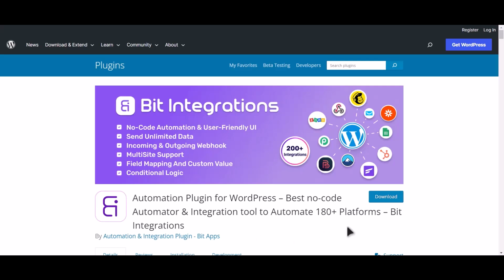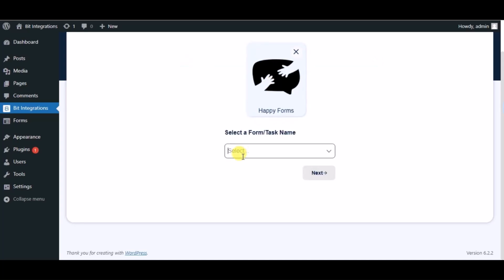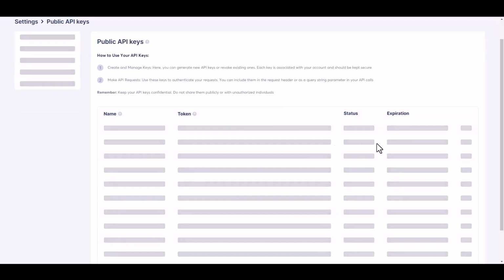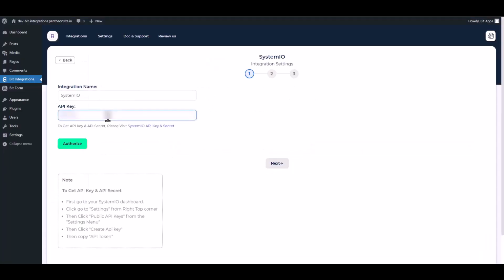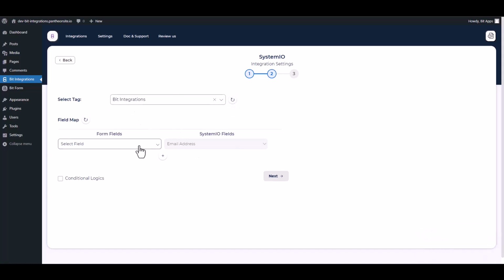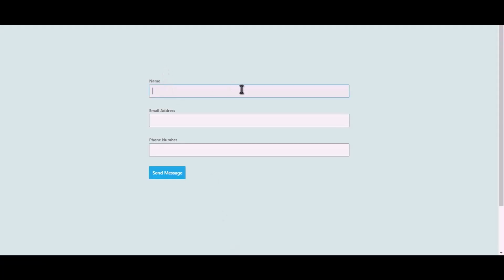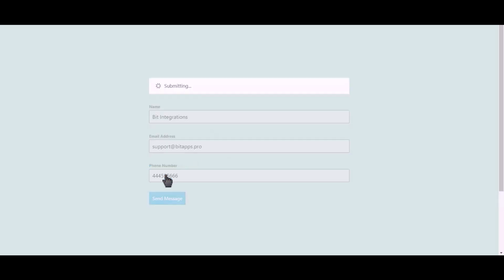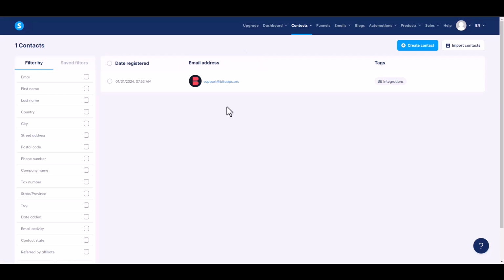Integrating Happyforms with Systeme.io | Step-by-Step Tutorial | Bit Integrations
🔗 Ready to enhance your marketing automation with seamless integration? Join us on our YouTube channel for an in-depth tutorial where we demonstrate the integration of Happyforms with Systeme.io using the Bit Integrations WordPress plugin. Learn how to effortlessly connect these tools to automate your marketing campaigns and manage your online business efficiently.

Follow along as we guide you through the step-by-step process of integrating Happyforms  with Systeme.io, enabling you to automate your workflows, enhance customer engagement, and boost productivity. Say goodbye to manual processes and welcome automated workflows for increased efficiency.

Key Highlights:
✅ In-depth walkthrough for integrating Happyforms with Systeme.io using Bit Integrations for WordPress.

Whether you're a marketer, business owner, or WordPress enthusiast, this integration empowers you to seamlessly merge Happyforms with Systeme.io. Watch now to revolutionize your marketing automation efforts!